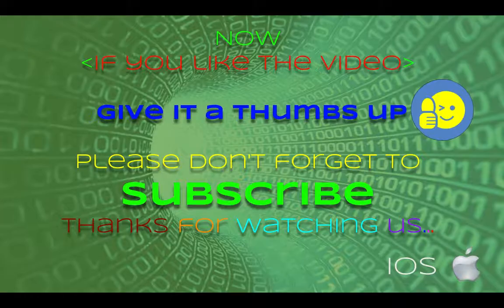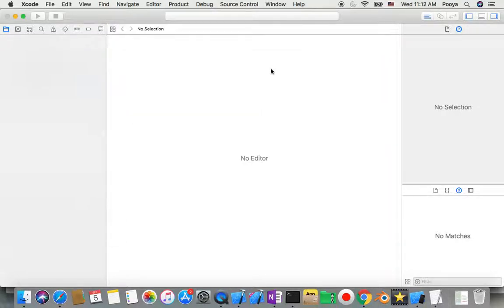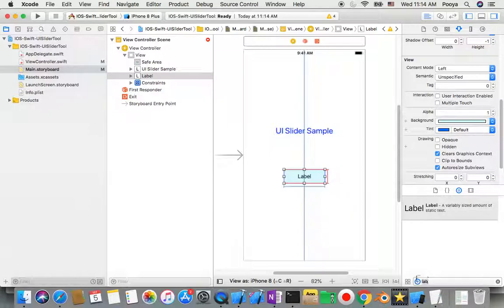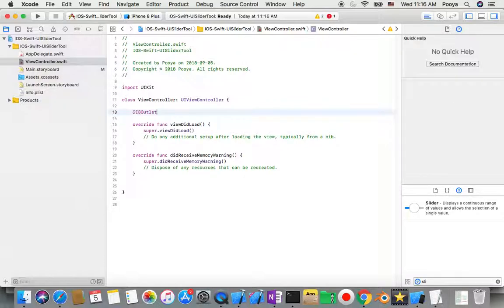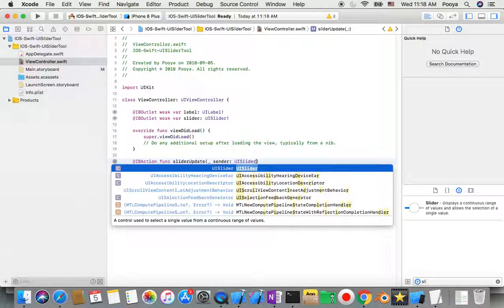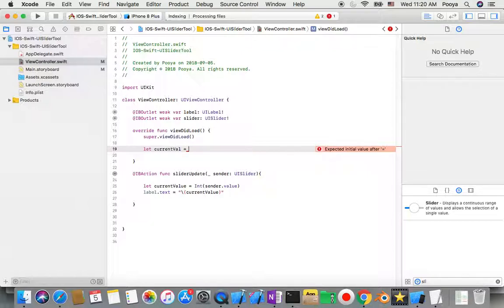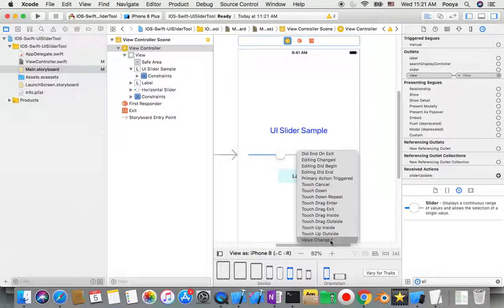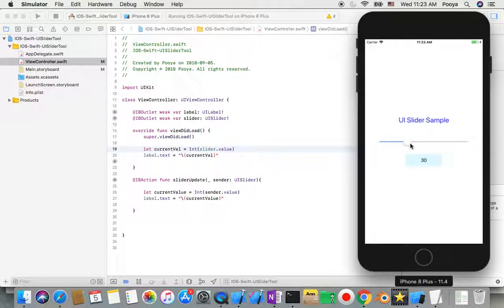IOS 11+, Swift 4+, Beginners, Tutorial : User interface Slider Tool Tutorial ( UISlider )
Welcome to Slider iOS Tutorial !

Level : Beginners

In this tutorial a web browser is created using the WKWebView object.  A website will be loaded, where the title will be displayed and a refresh button will be added to the toolbar. This tutorial is made with Xcode 9 and built for iOS 11.

You will be using UISlider,  UILabel, Int, @IBAction, @IBOutlet and understand how to add constraint between two object  by Xcodes.

UISlider,  UILabel, Int, @IBAction, @IBOutlet